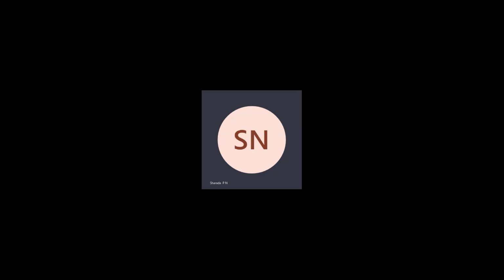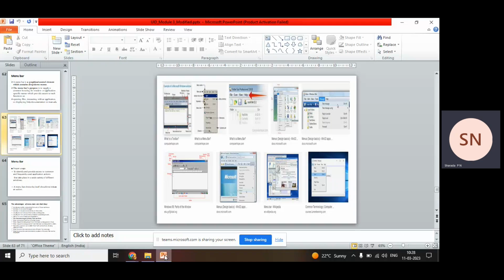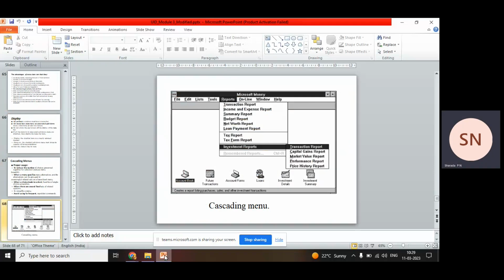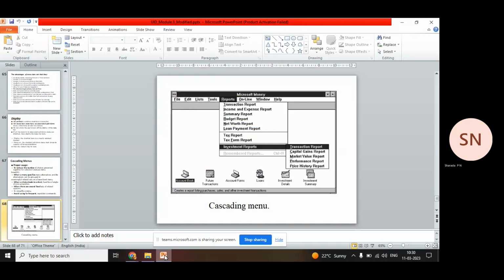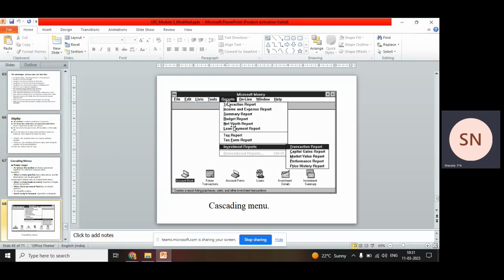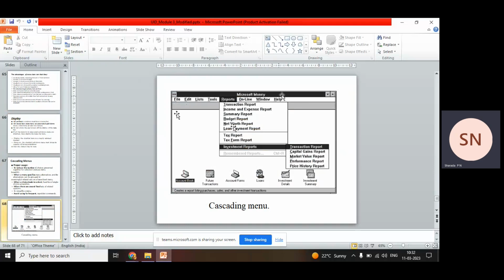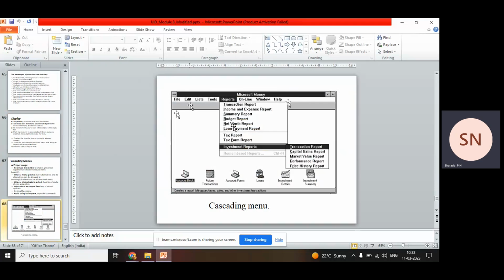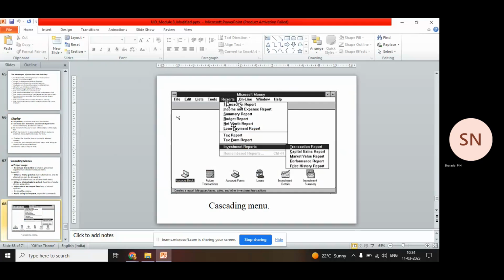UID Module 3 20230311 102704 Meeting Recording